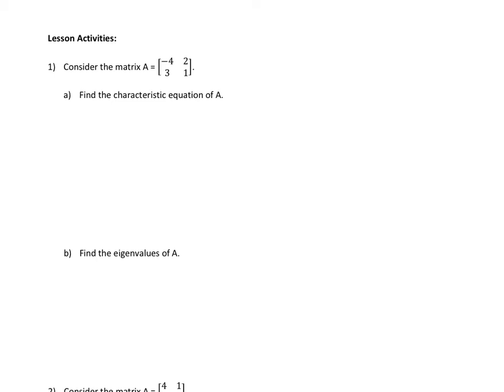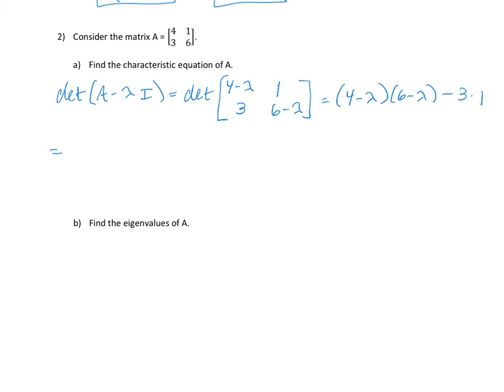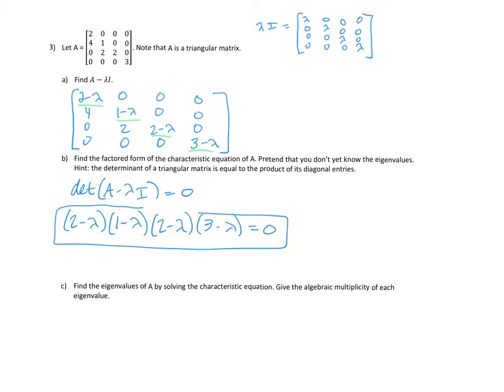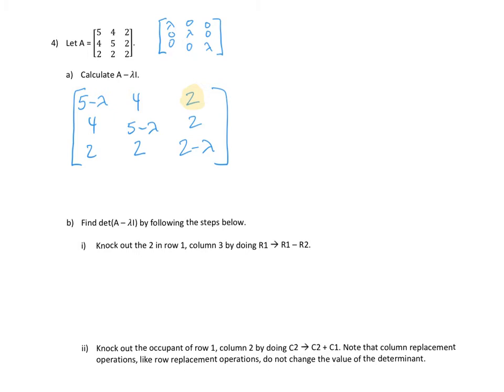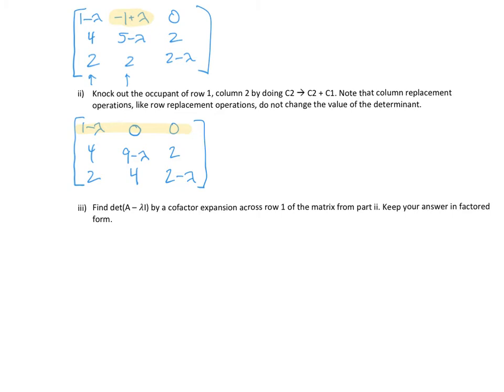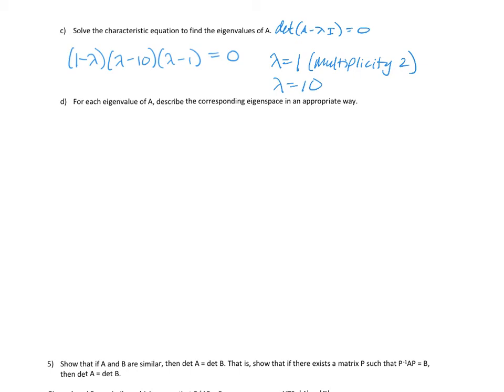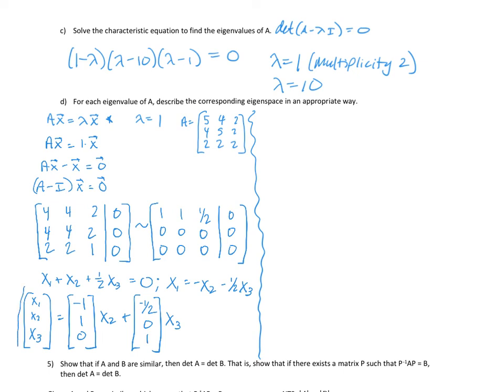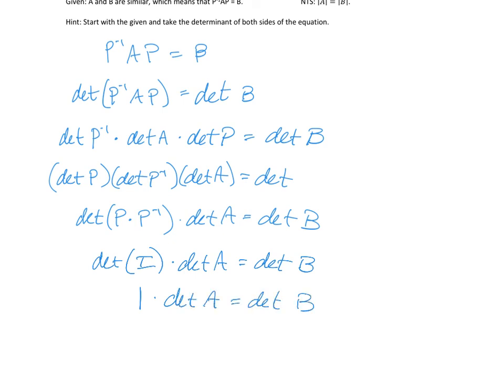Lesson 5point2 Activities